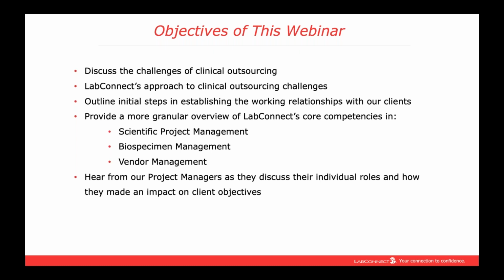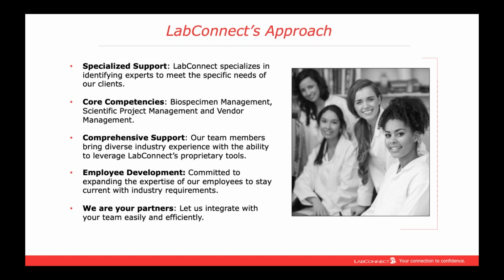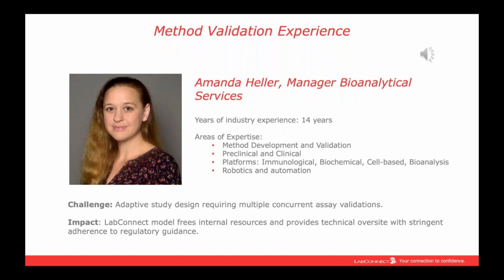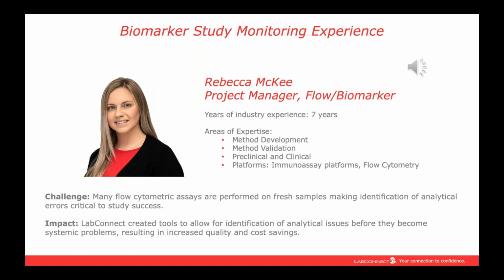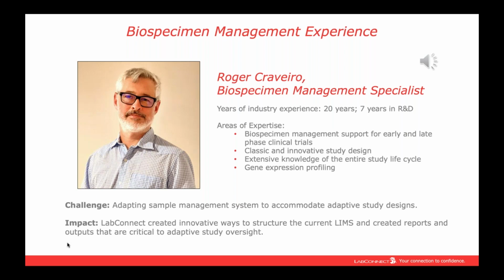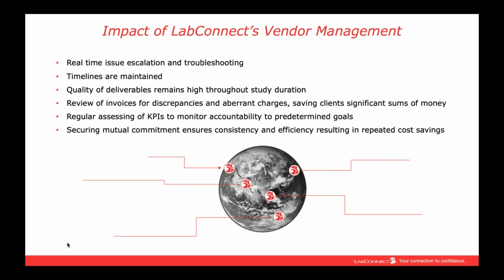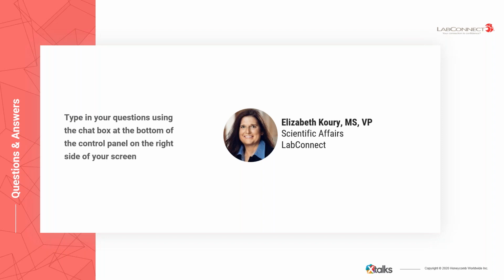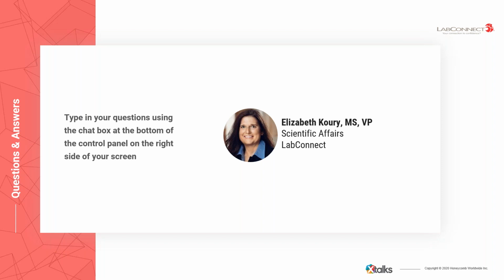Scientific Project Management Support to Optimize Clinical Outsourcing Strategies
In today’s increasingly complicated world of clinical research, there are more samples collected and more specialized laboratory requirements than ever before. Clinical and pre-clinical studies have become more complex and require focused support. As a result, dedicated biospecimen management and oversight of outsourced assays and laboratories have become critical roles.

For the past ten years, LabConnect’s Scientific Functional Outsourcing has supported clients in these areas by providing experienced personnel to handle biospecimen management, scientific project management, and vendor management. The objective of Scientific Functional Outsourcing is to focus on customizing teams of professionals with the expertise required to meet the specific needs of the client while integrating with the client teams as a trusted partner.

This webinar will take an in-depth look at the unique and specialized roles developed by LabConnect and how approaches are customized to meet the specific study requirements of LabConnect’s clients.